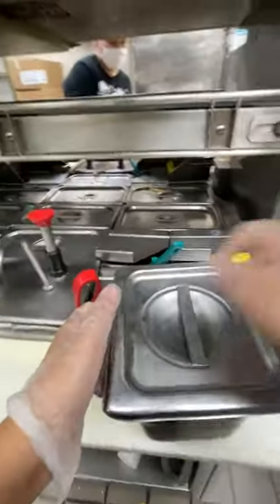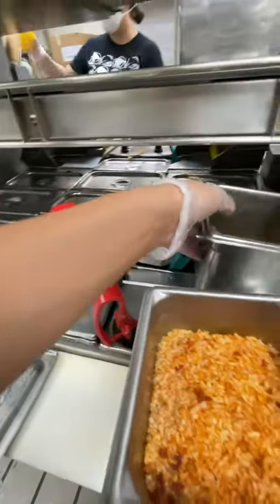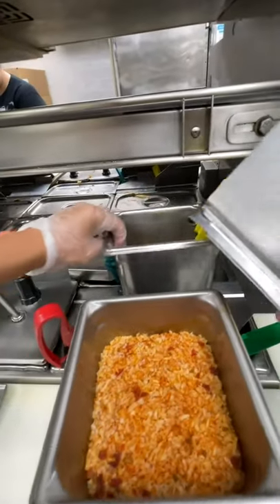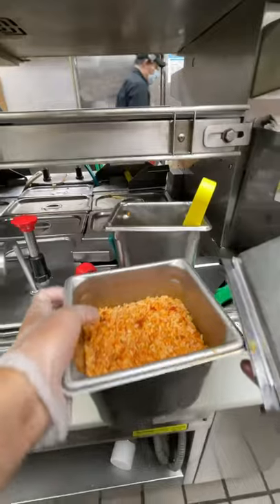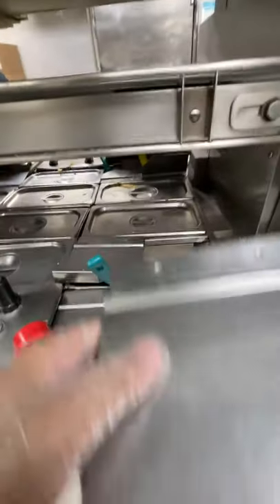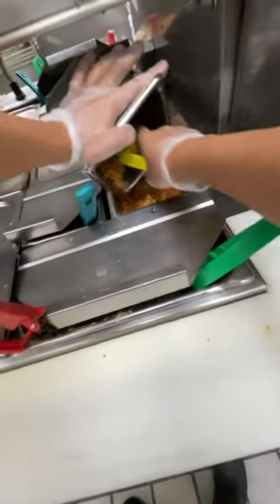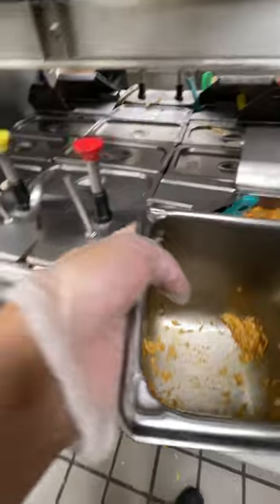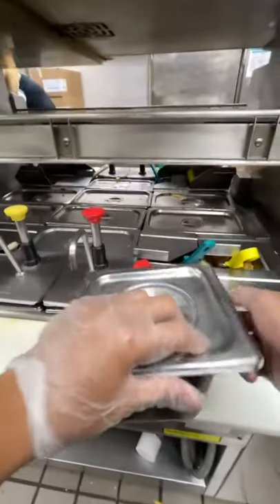taco bell rice